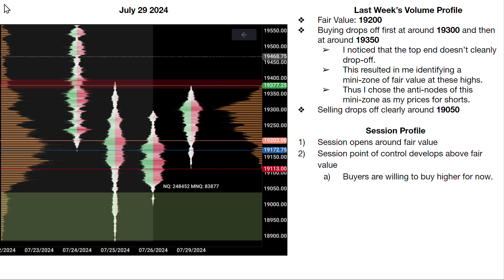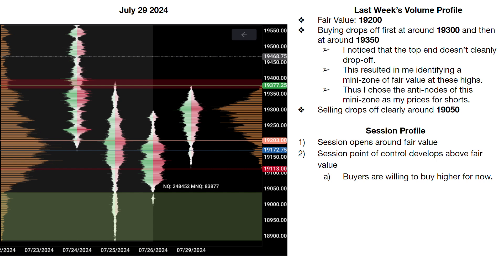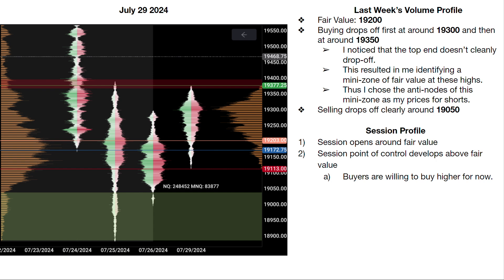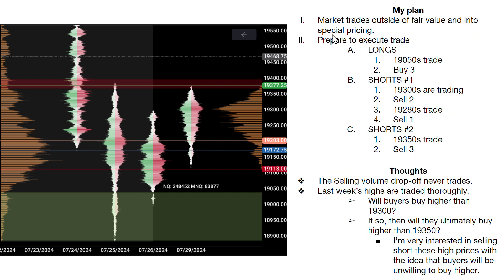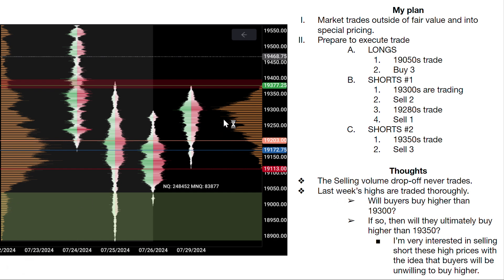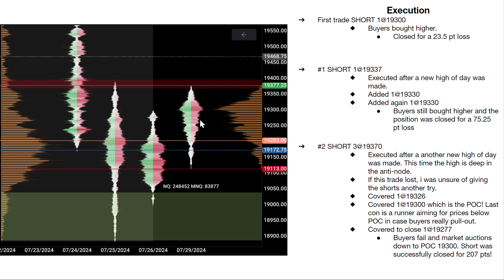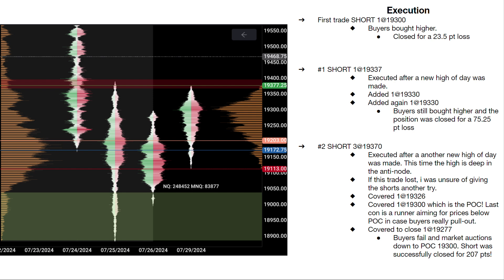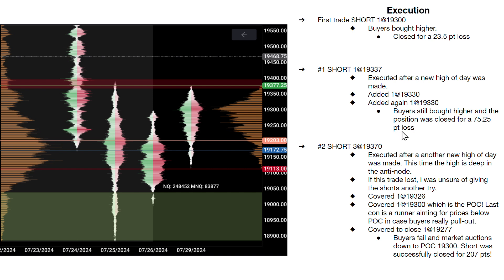TRADE REVIEW JULY 29 2024 NQU4 SHORTS